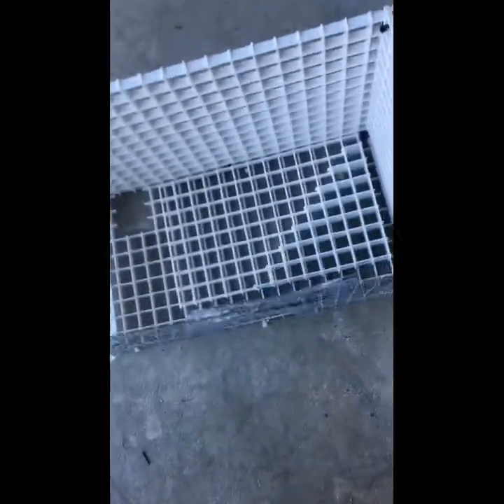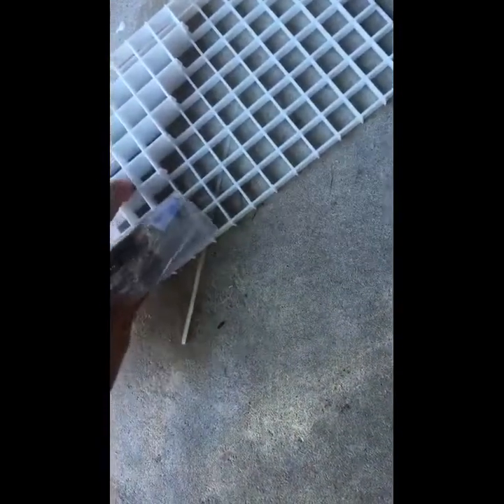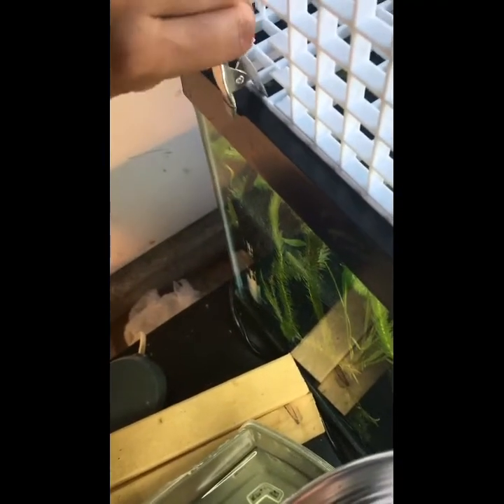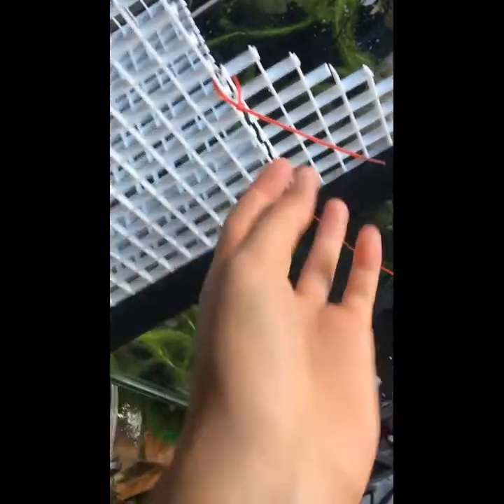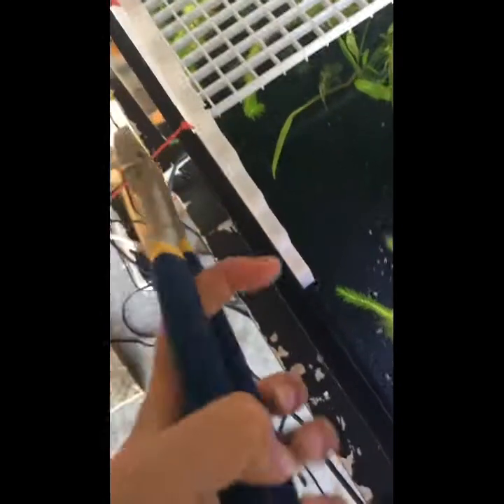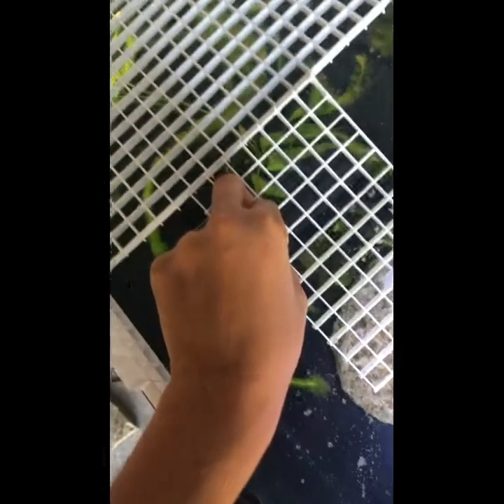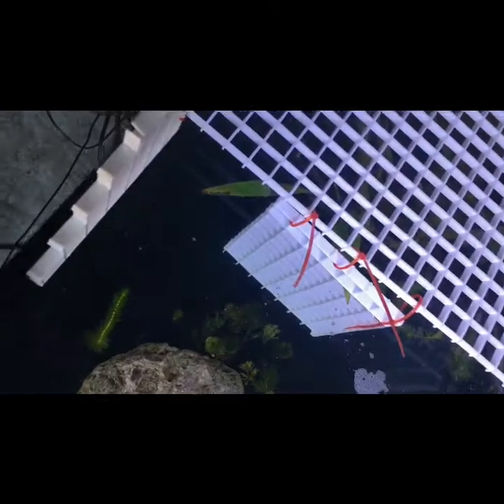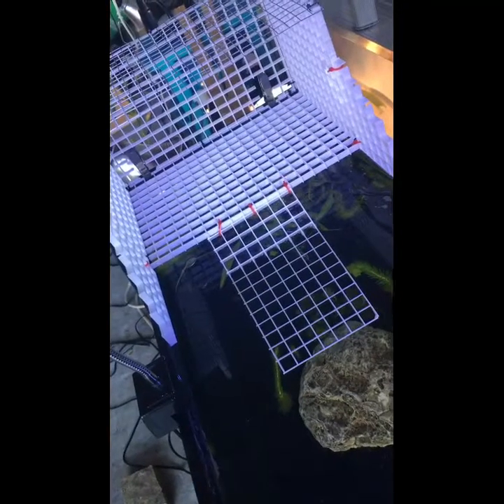How to set up your basking area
If you are interested in getting a basking area feel free to message me in Instagram!